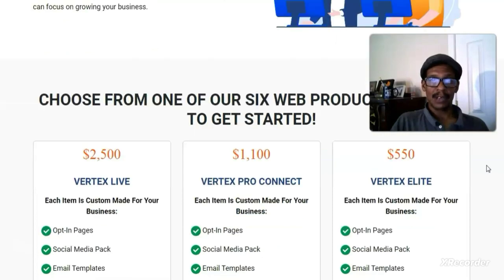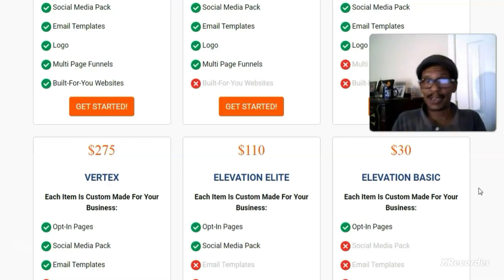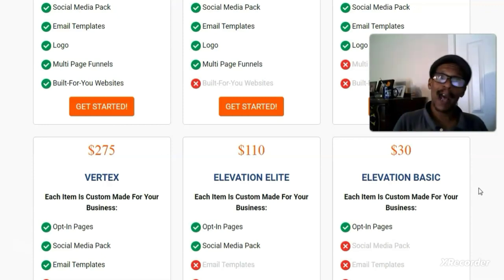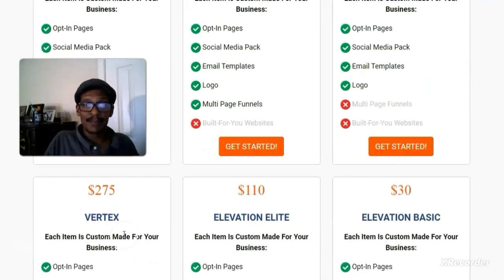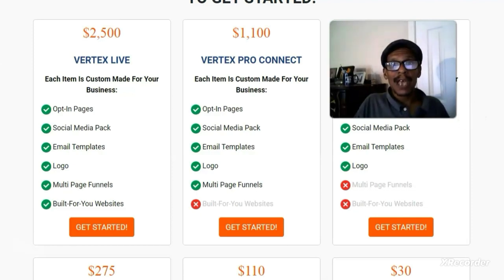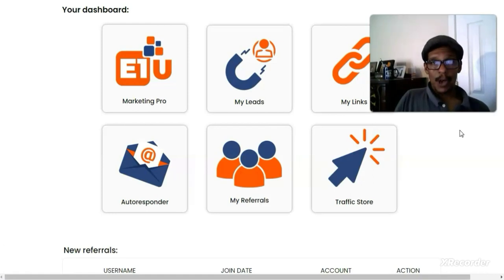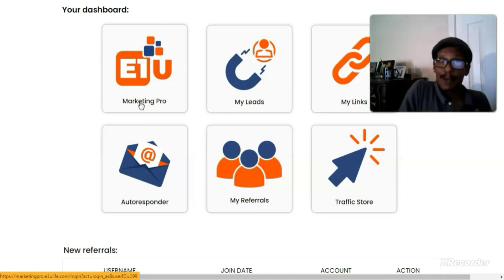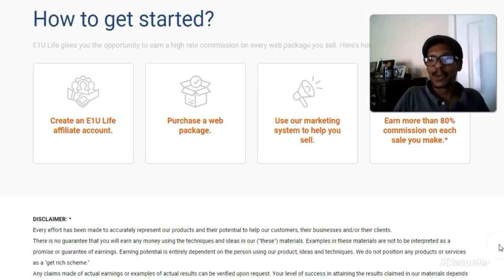Best Side Hustle Gig Remote Job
- Looking for ways to make some extra cash on the side? In this video, we're sharing our top picks for the best side hustle gigs of 2023! From easy online jobs to creative ideas you may have never considered, we've got you covered. Whether you're a college student looking to make some extra money, or just looking to supplement your income, these side hustle ideas are worth considering. We'll cover high-paying side hustles, passive income opportunities, and more. So, if you're ready to start earning some extra cash, watch this video now and let's get started!

In this video, you'll learn:

The best side hustle gigs for beginners
Easy ways to make money on the side
Top side hustles for 2023
Creative side hustle ideas you may not have considered
Passive income opportunities to consider

I do not guarantee that you will make money from this, or any of my videos. I’m just showing you different websites and methods that has the potential of making money. Your results may vary.